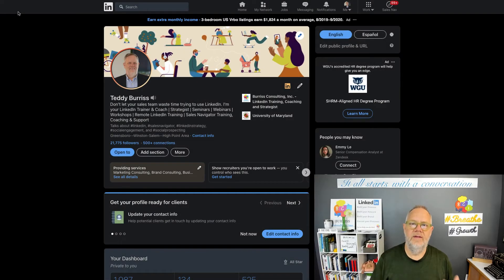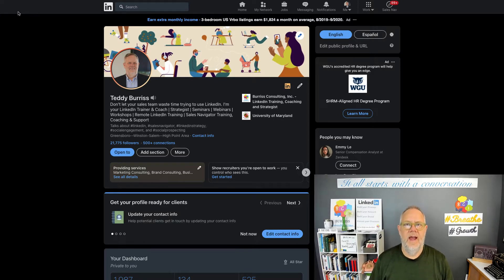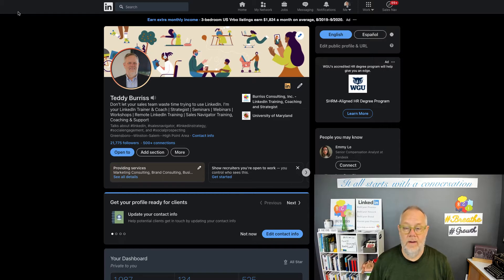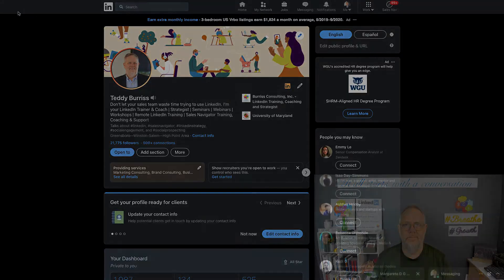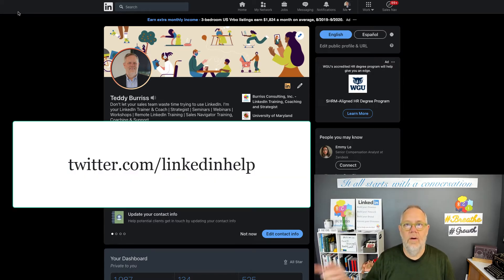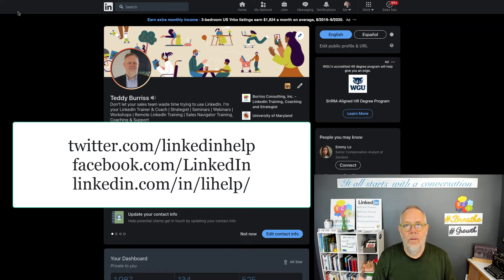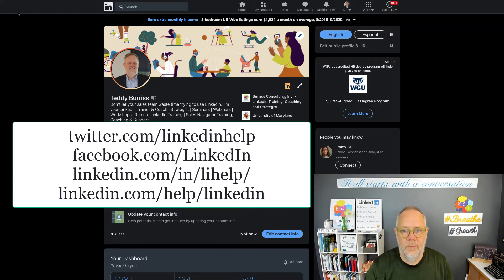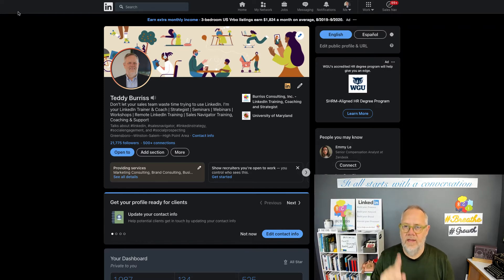Can I create a new LinkedIn account using an email address that is on another LinkedIn account?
If the issue is your LinkedIn account was restricted by LinkedIn, you will need to contact LinkedIn help to see if they will remove the restriction i.e. give you the account back.

If the issue is you can not recall the password, you can still access your account with that email address, by contacting LinkedIn help to validate you are the account holder and get the password reset for the account.

or by contacting LinkedIn support through Twitter or Facebook

Teddy Burriss
LinkedIn Strategist & Trainer